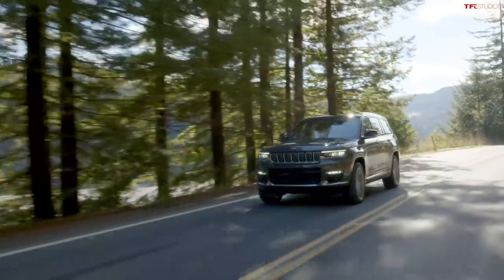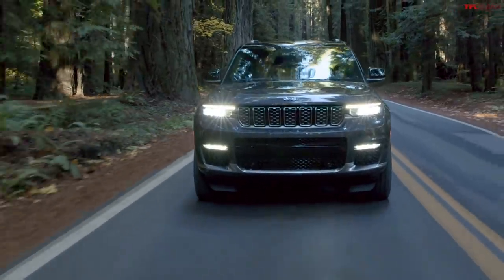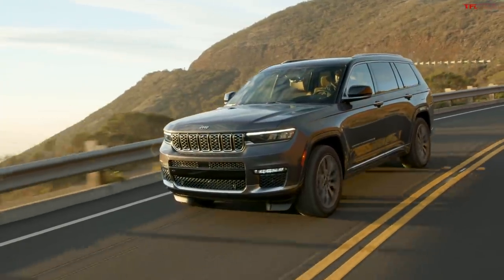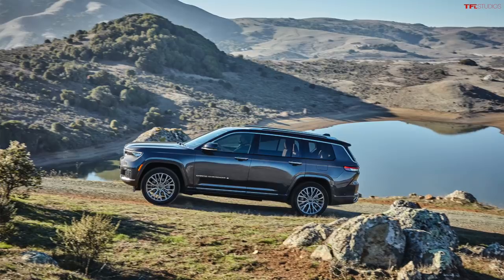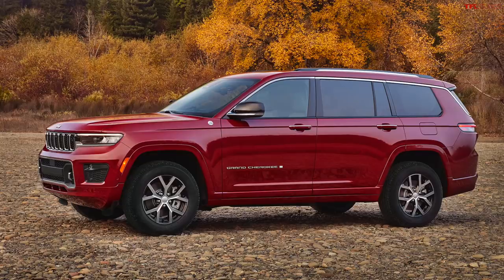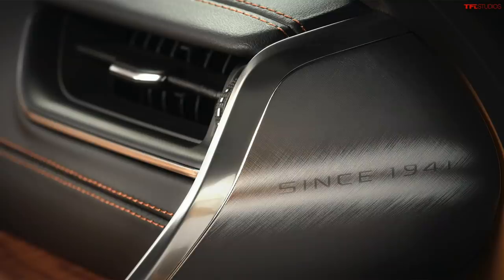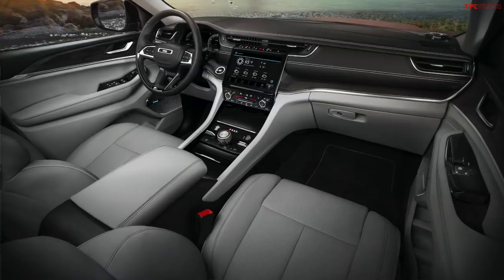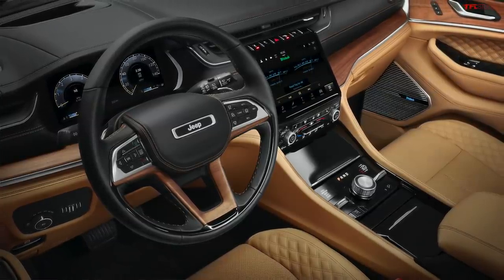WORLD PREMIERE: Jeep Debuts All-New 2021 Grand Cherokee — Here's Everything You Need To Know!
After a decade, the next-generation 2021 Jeep Grand Cherokee has arrived. Here's everything that's changed and when the new model's coming to your local dealer!